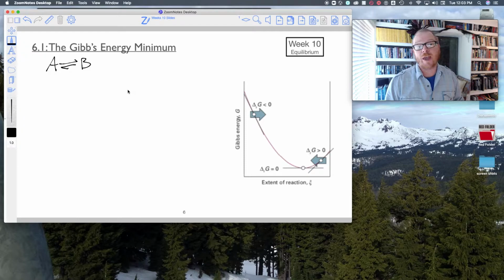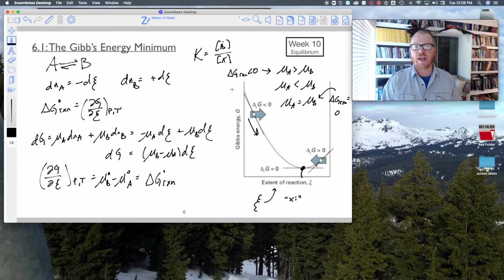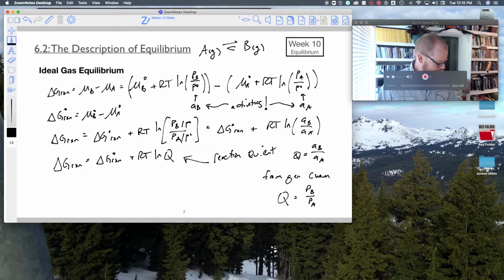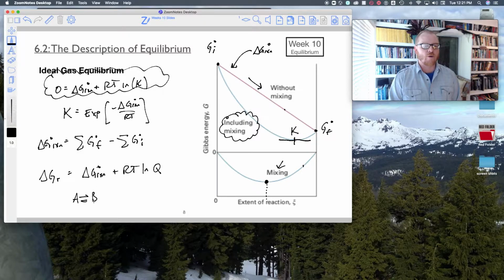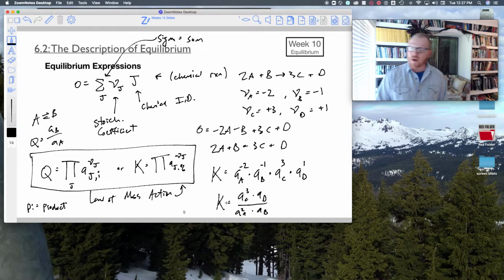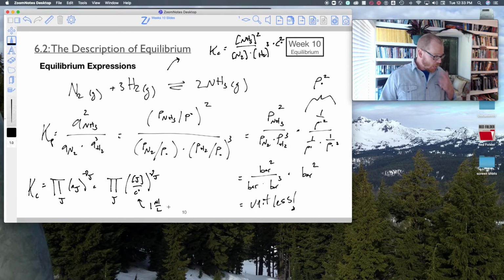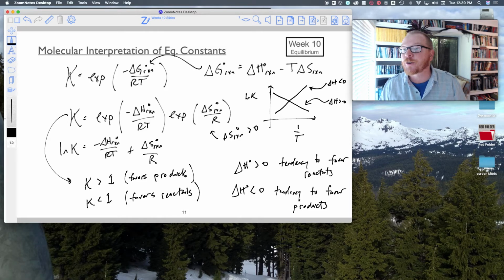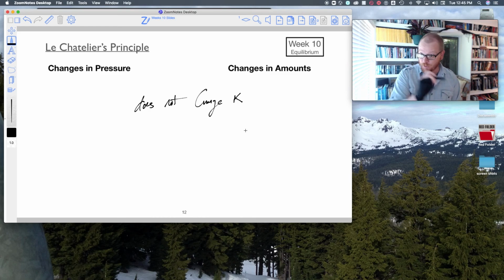CHEM 361 F20 Lecture 25